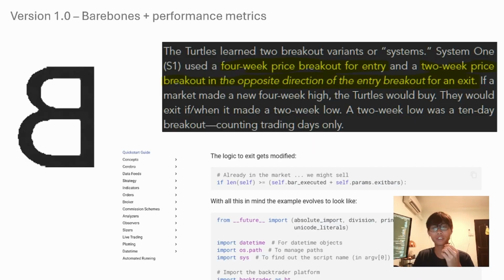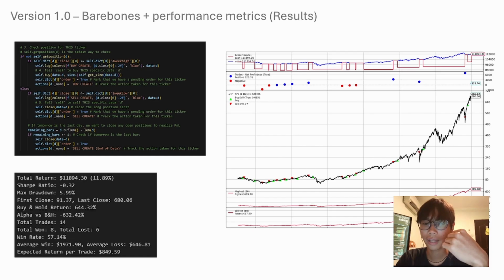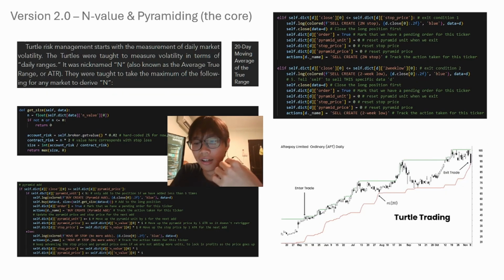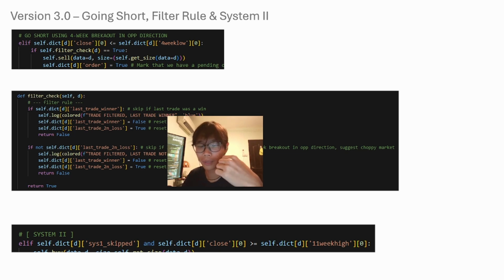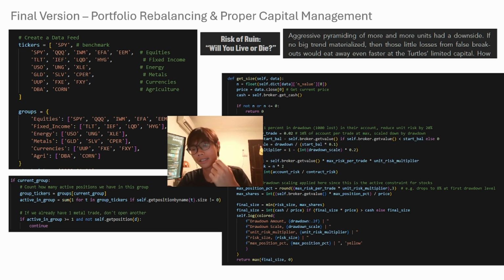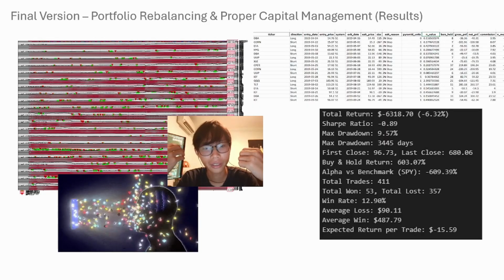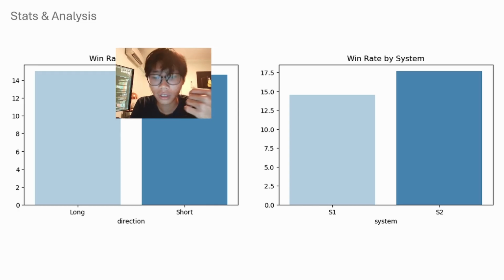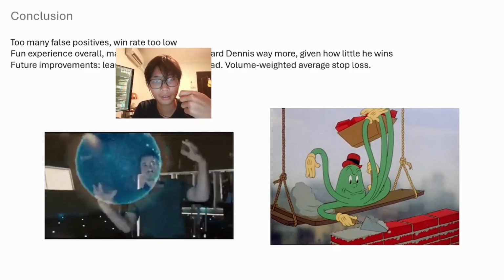does turtle trading still work in 2026